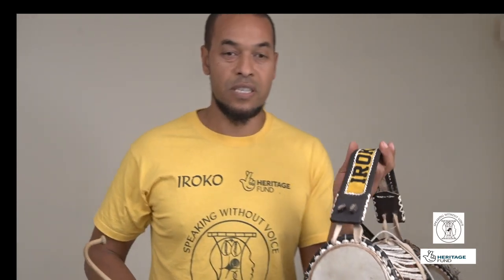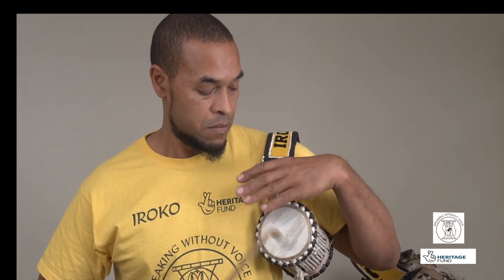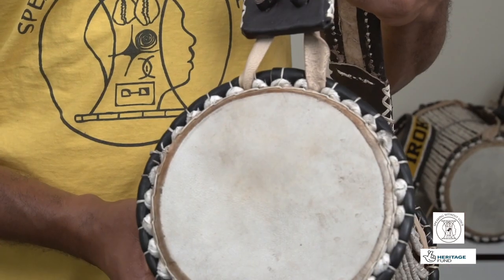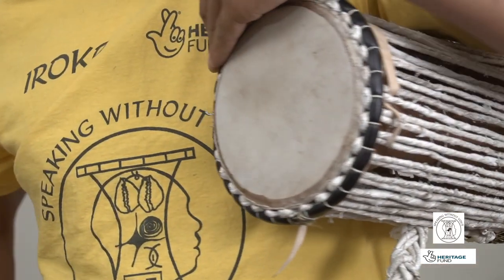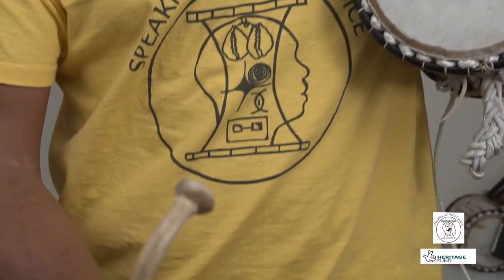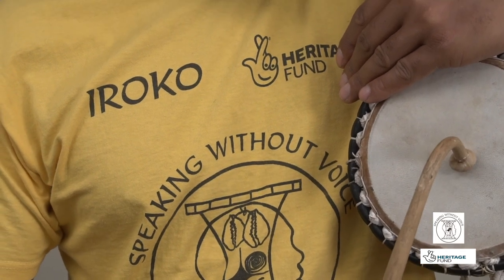Speaking Without Voice Tuition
Introduction and tuition for the Talking Drum, part of IROKO Theatre Company Speaking Without Voice project, funded by the National Lottery Heritage Fund.

Speaking Without Voice explored four Nigerian non-verbal communication systems (Aroko, Nsibidi, Uli and the Talking Drums).